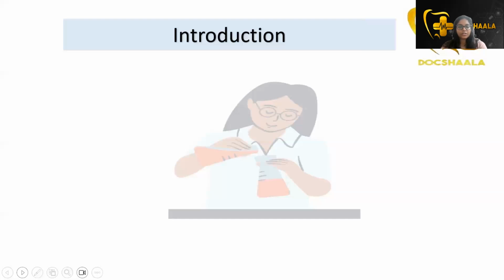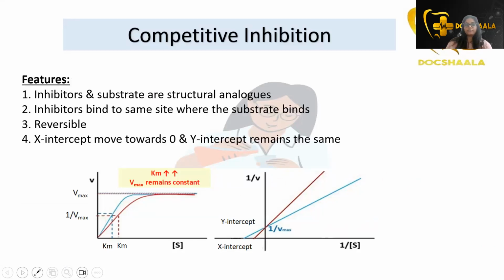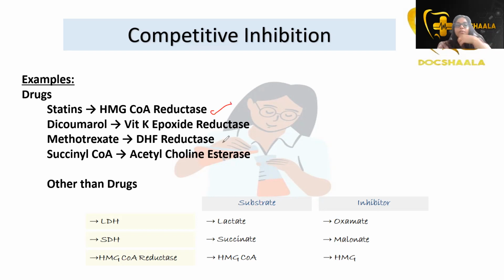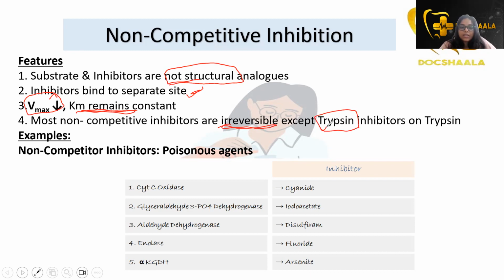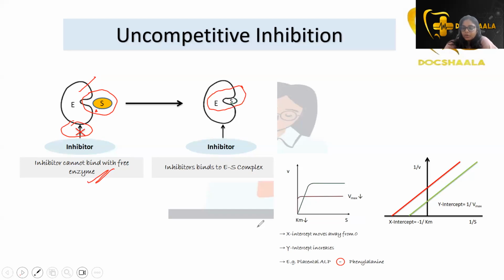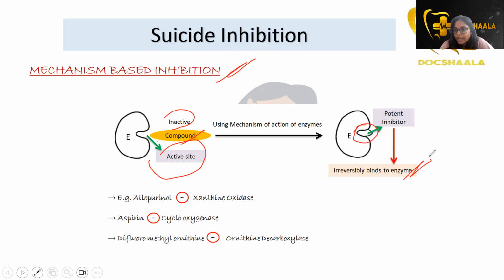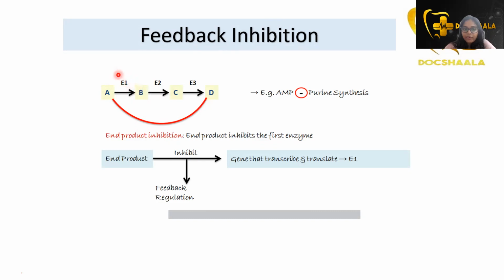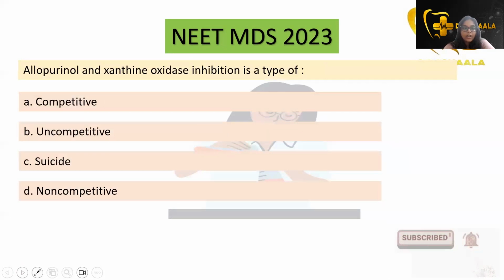Enzyme Inhibition |Biochemistry| NEET MDS Recall 2023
Introduction @0:25
Classification @0:56
Competitive Inhibition @1:23
Non-competitive Inhibition @3:32
Uncompetitive inhibition @4:49
Suicide inhibition @6:01
Feedback Inhibition @7:28
NEET MDS 2023 Question @8:51